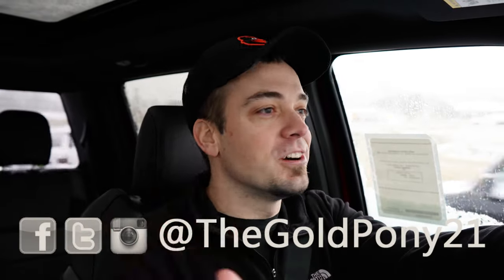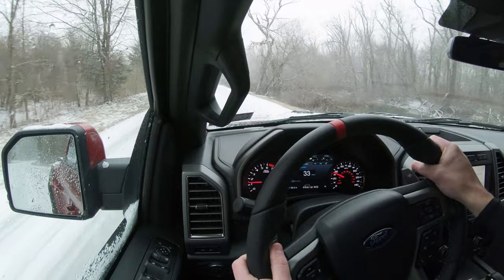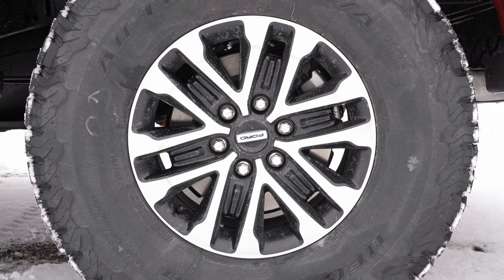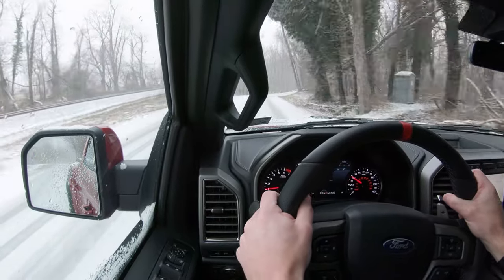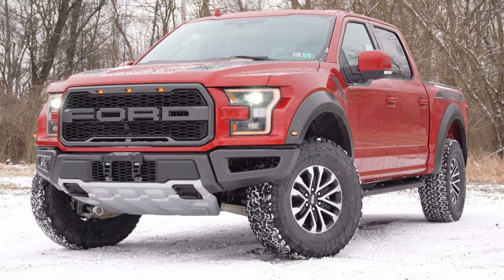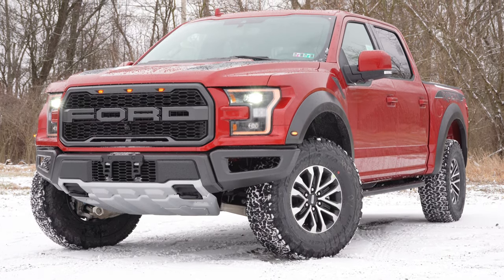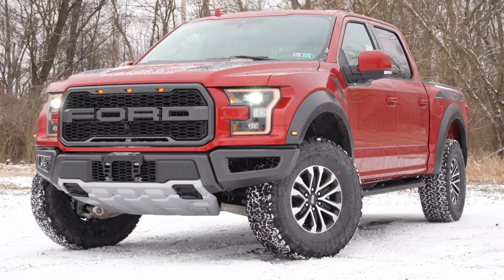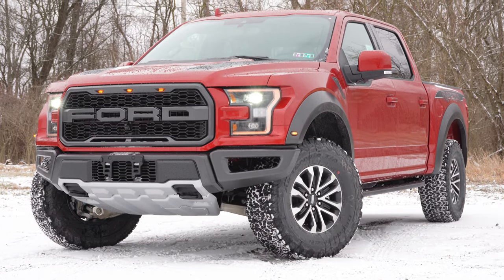2020 Ford Raptor Review | A True Snow Warrior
In this video I'll go for a test drive in the snow & completely review the NEW 2020 Ford Raptor! I'll test out acceleration, paddle shifters, braking, steering feel, rear legroom, sound system, exhaust clip & I'll also cover what's NEW for the 2020 Ford F-150 Raptor!

Big thanks to Bob Ruth Ford in Dillsburg, PA for allowing me to check out the NEW 2020 Ford F-150 Raptor! For more information on their inventory please feel free to visit their website below.